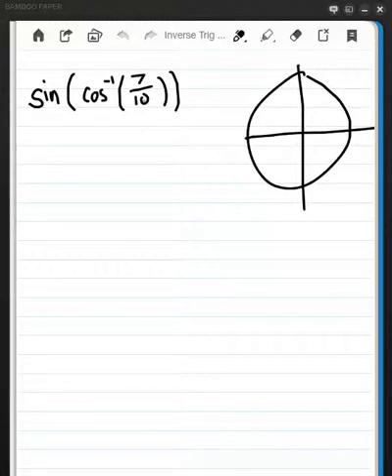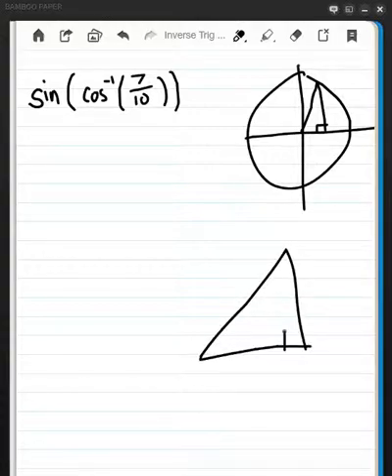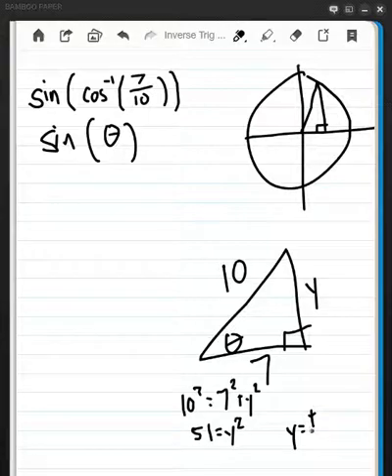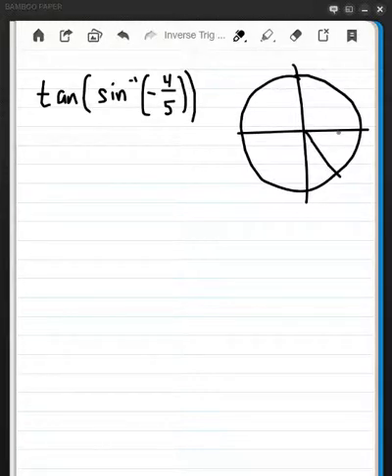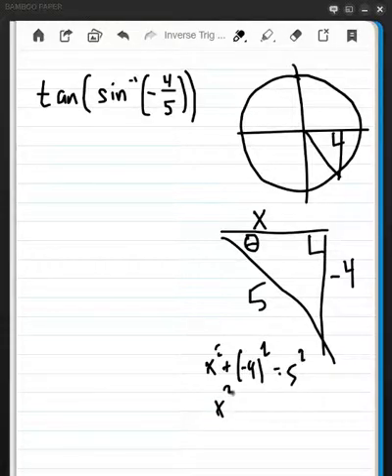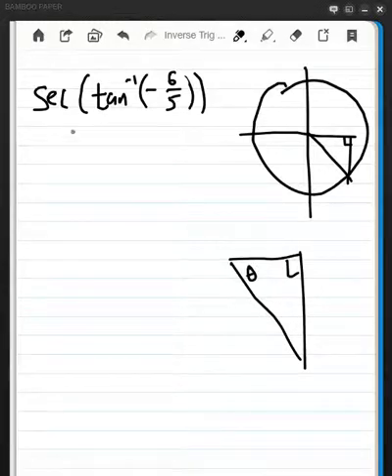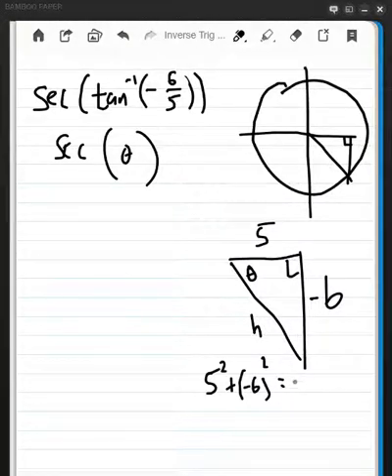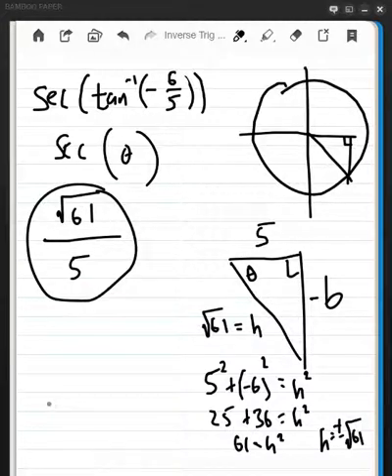Evaluating Trig Expressions Using Triangles